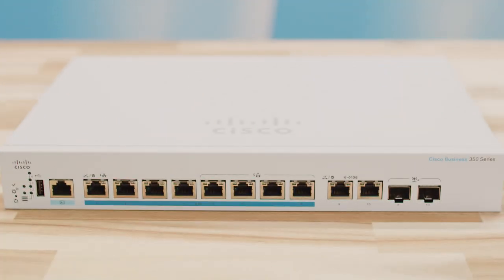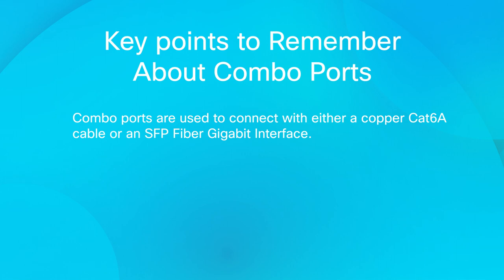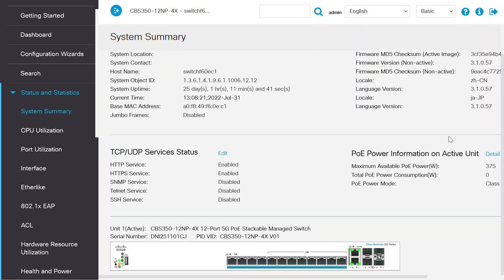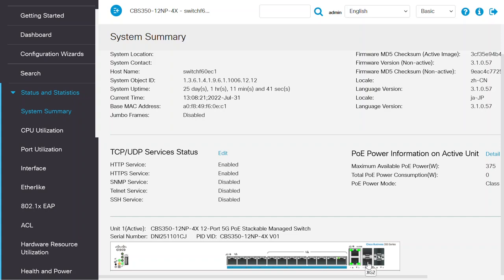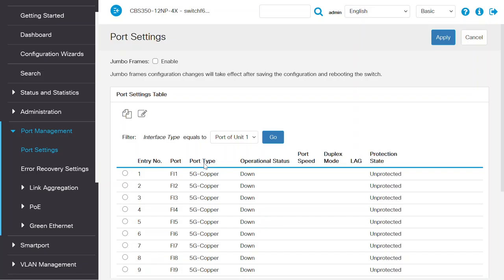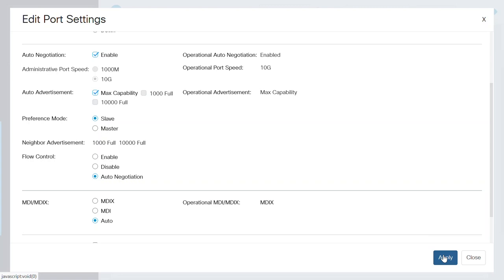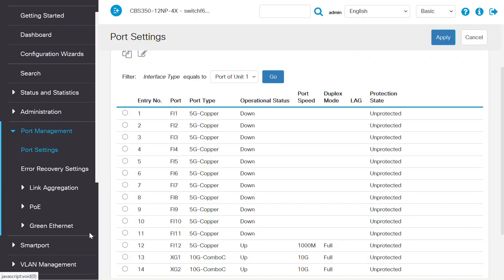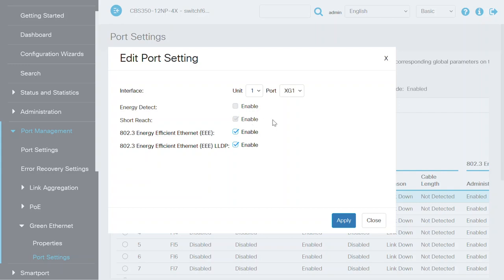Cisco Tech Talk: Combo Ports on Cisco Business 350 Series Switches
In this edition of Cisco Tech Talk, I’ll explain combo ports and how they look on Cisco Business 350 series switches.